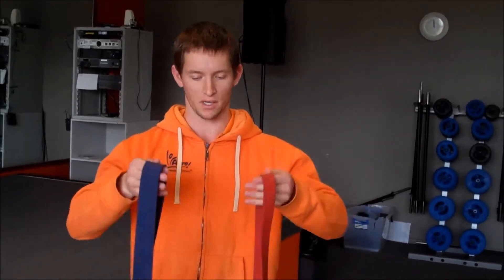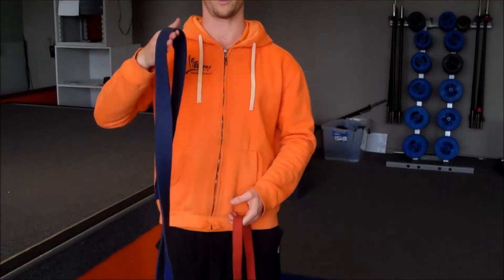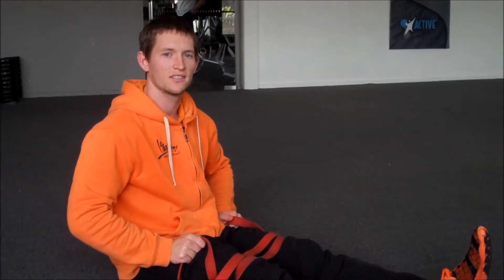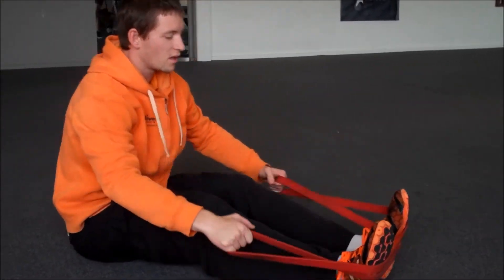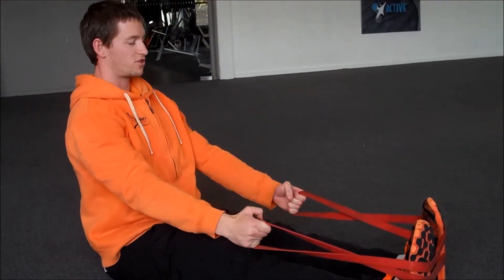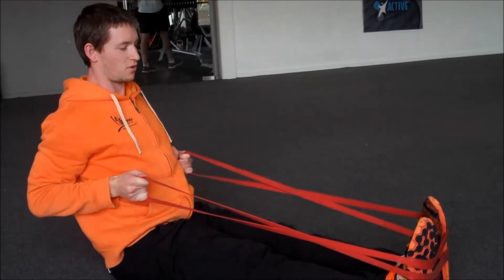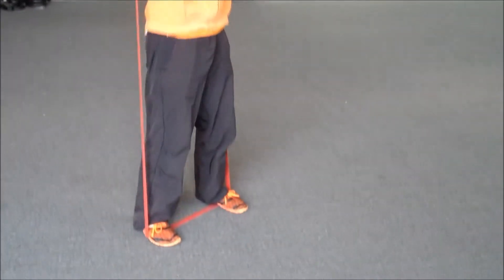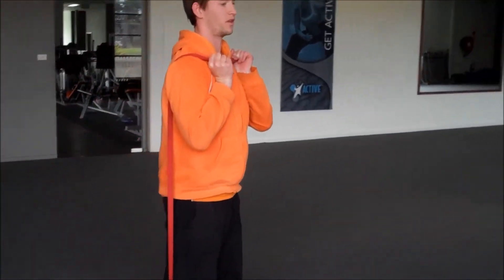Alive! Health & Fitness Tip Vid: Powerband Introduction by Damien Smith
What is a powerband? Learn a few powerband exercises you can throw into your workout.